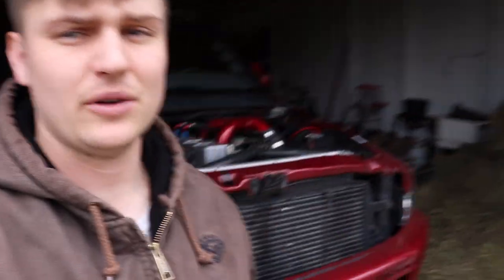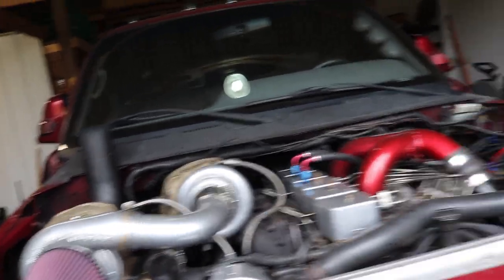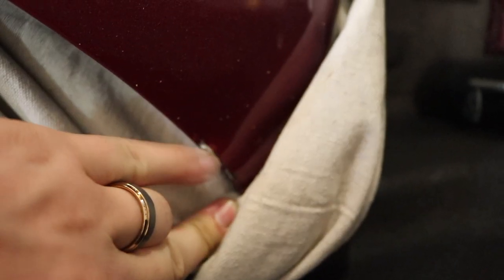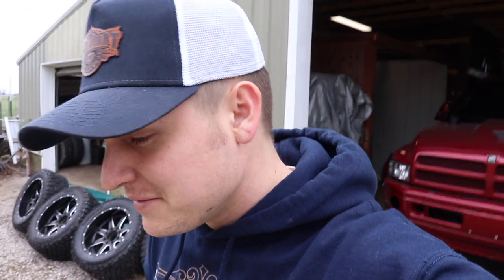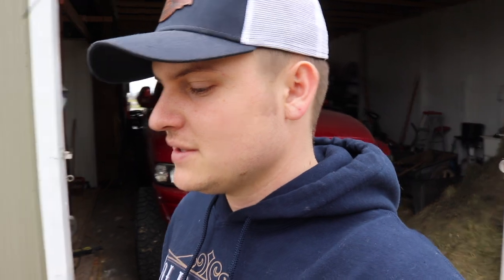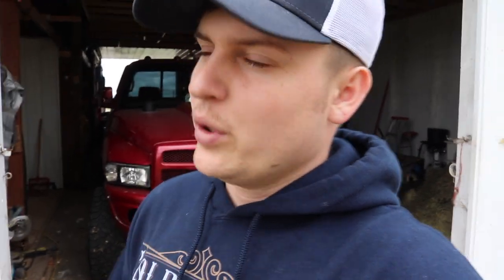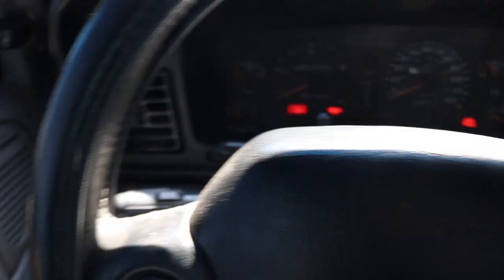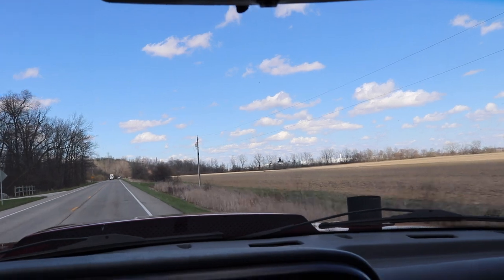IT'S FINALLY BACK TOGETHER!!!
Send stuff here:
U.S.A.